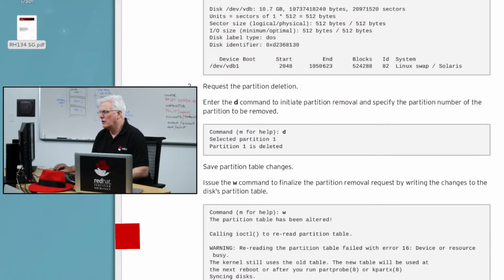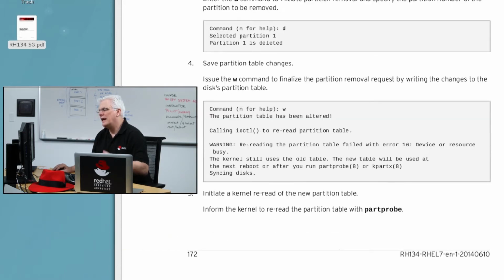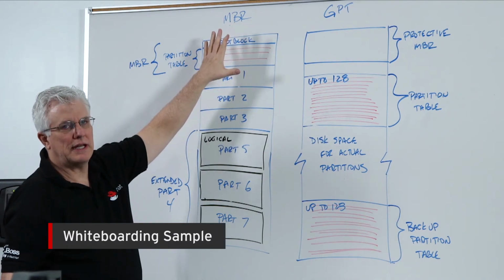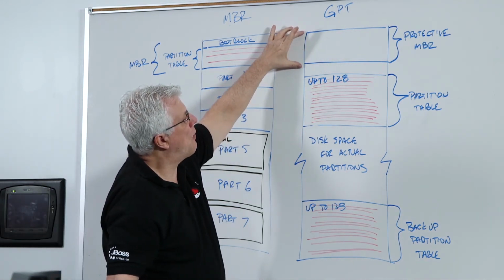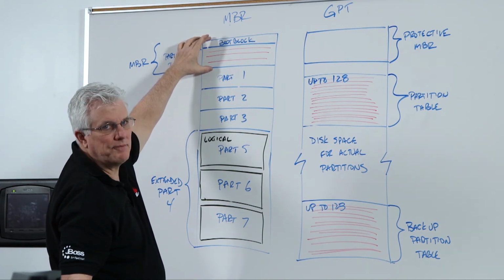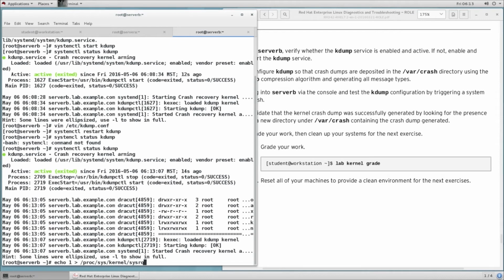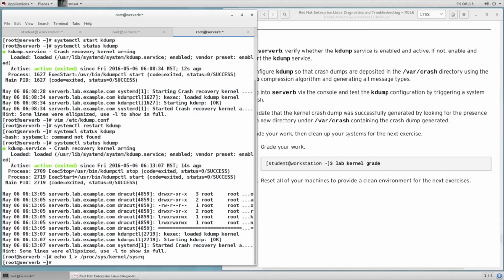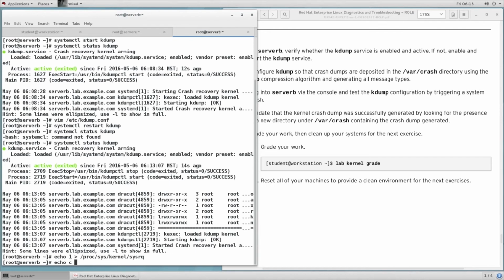Video Classroom Preview - Red Hat System Administration II (RH134)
This video will preview the content covered in the Red Hat System Administration II (RH134) course and show a sample lecture, whiteboarding session and demonstration.